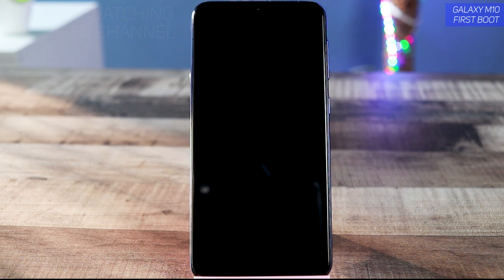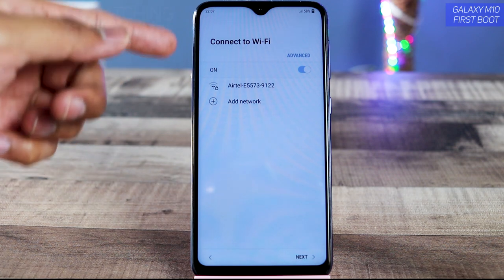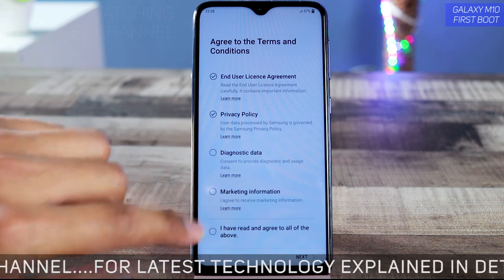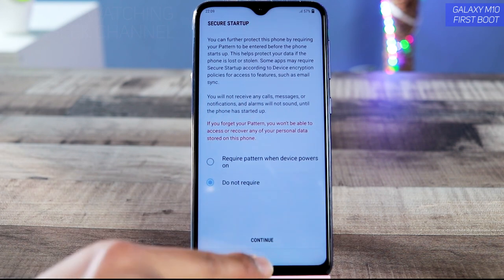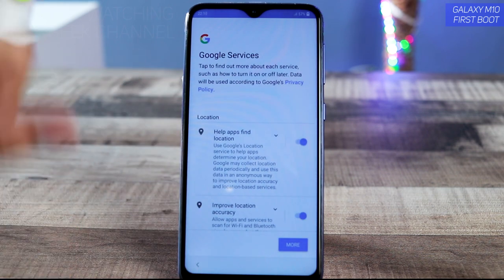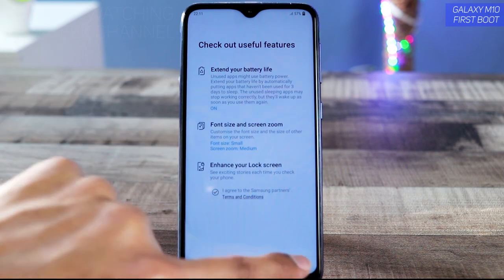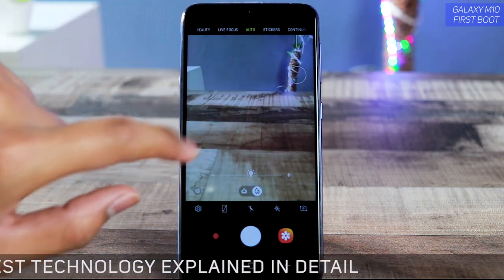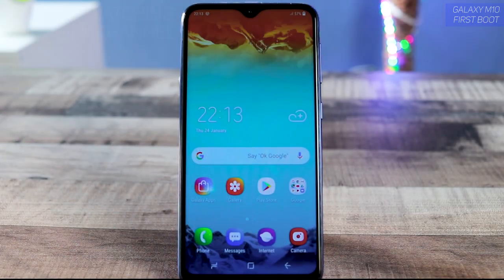Samsung M10/M20/M30 A10 A30 A50 First Time Setup Initial boot First Boot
Samsung M10 Samsung M20 Samsung M30 Samsung A10 Samsung Galaxy A30 or Samsung Galaxy A50 First time setup and initial boot. So in this video, I am going to explain all the steps on how to setup your new samsung 10 for the first time. So if you have bought new Samsung Galaxy M10, M20, M30 or Samsung Galaxy A10, A30 or A50 and don't know how to set it up, then this video should help you.
This video is all about First Boot or Initial Setup of Samsung M10/M20/M30 or Samsung A10/A30/A50.

Samsung M10 brief specs :
Display  PLS TFT 6.22 inches, 96.6 cm2 (~82.1% screen-to-body ratio)
Android 8.1 (Oreo); Experience 9.5
Chipset  Exynos 7870 Octa (14 nm)
microSD, up to 512 GB (dedicated slot)
Main Camera  Dual  13 MP, f/1.9
5 MP, f/2.2
LED flash
Video  1080p@30fps
Selfie camera  Single  5 MP, f/2.0
HDR
Video  1080p@30fps
FM radio
microUSB 2.0

Colors  Ocean Blue, Charcoal Black